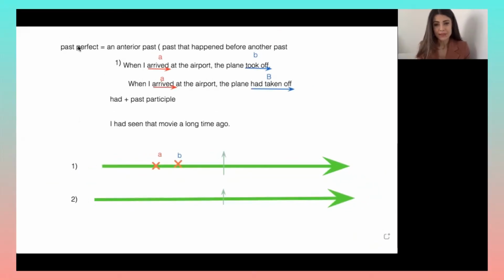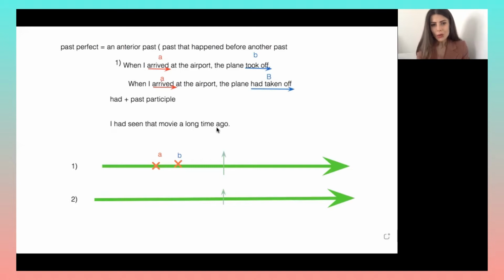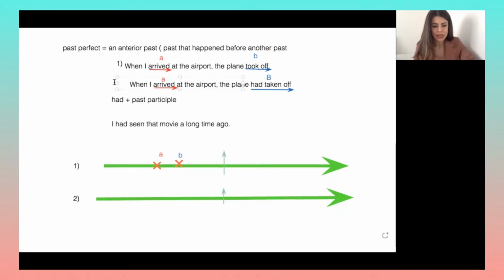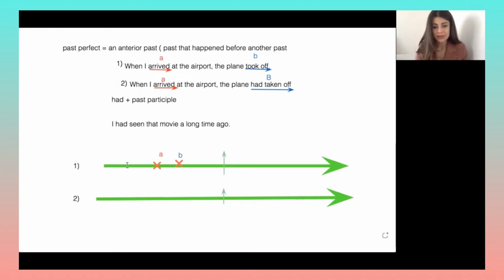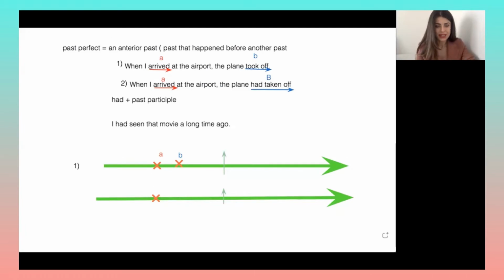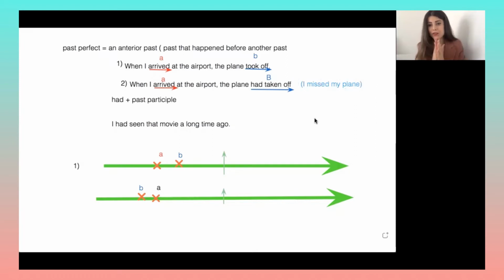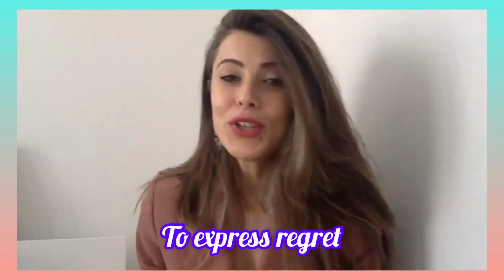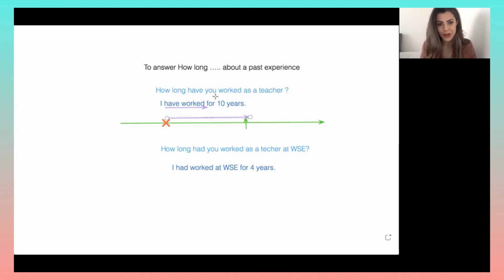The Past perfect ( explained in 10 mins)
What is the Past Perfect? How do we use it ? And most importantly why not simply use a Past Simple?